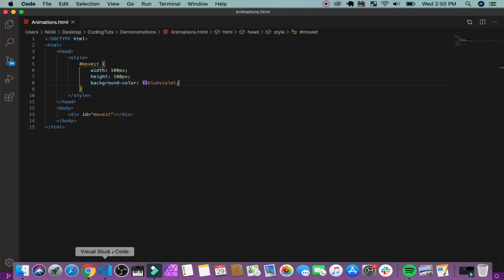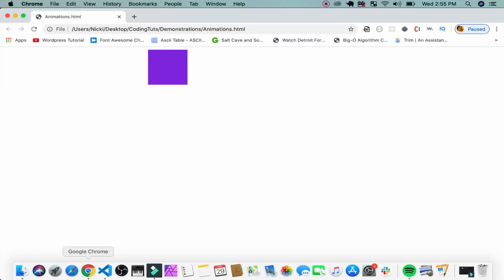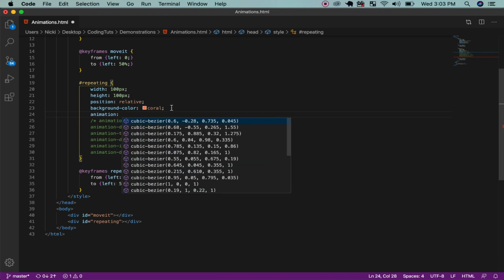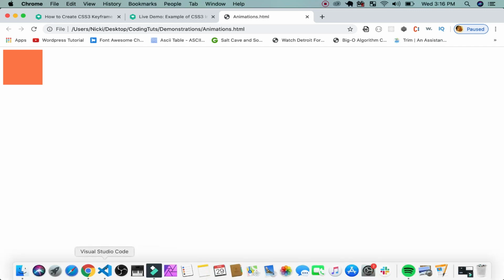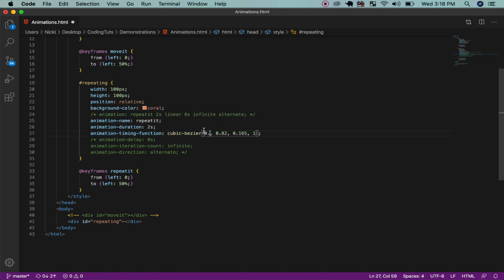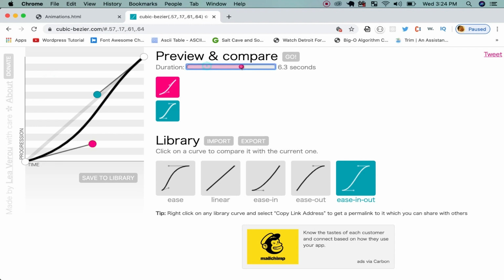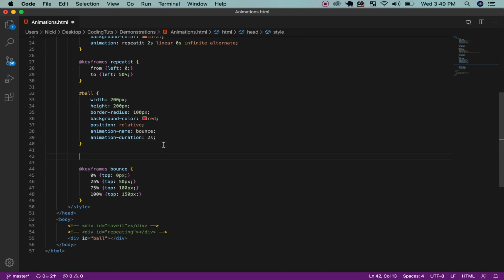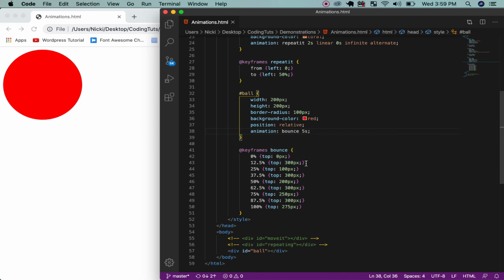CSS3 Animations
This tutorial teaches you many different ways to apply animations. You can build animations of positions and sizes.